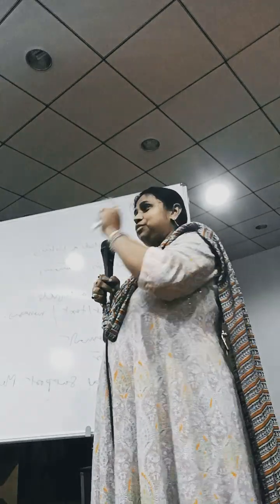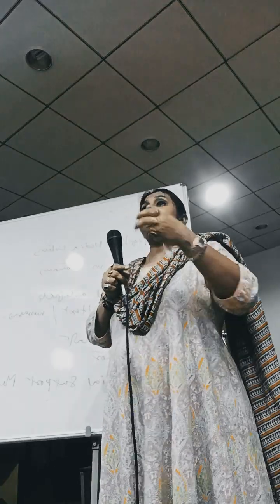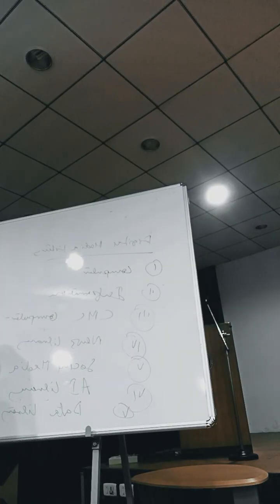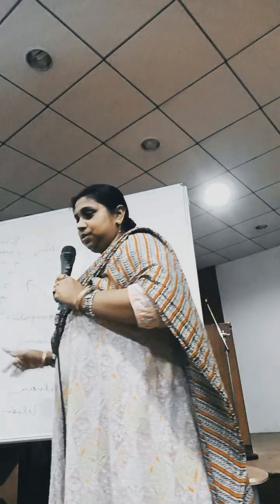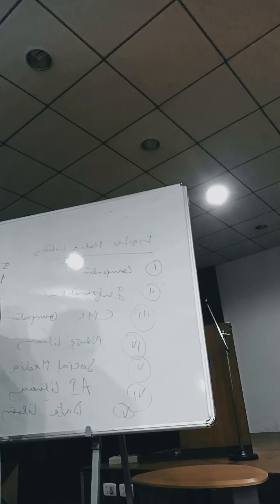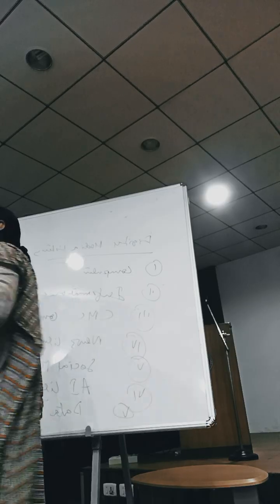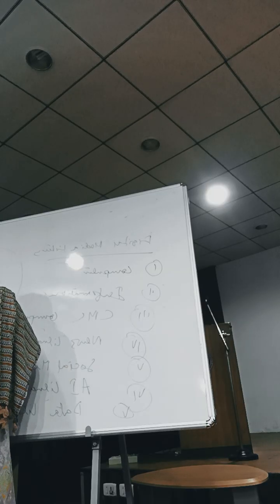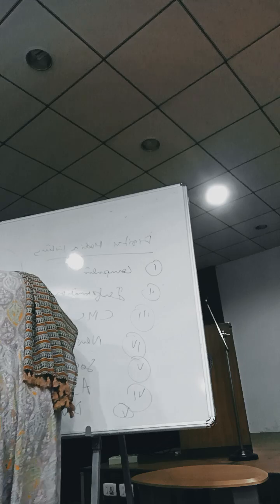Literacy and Media Literacy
Digital Media Literacy